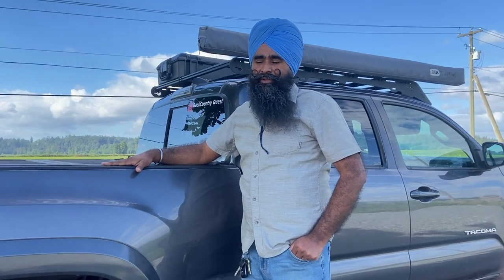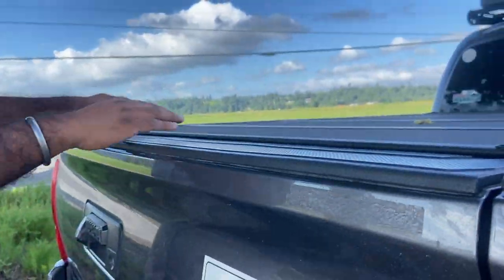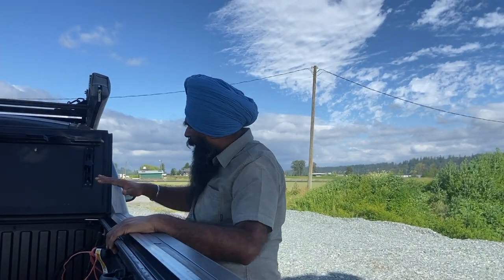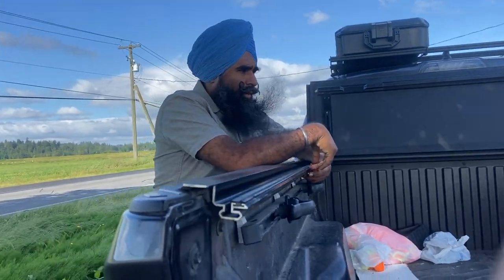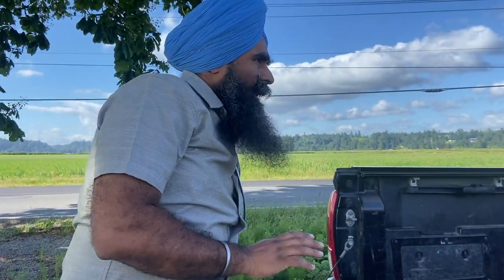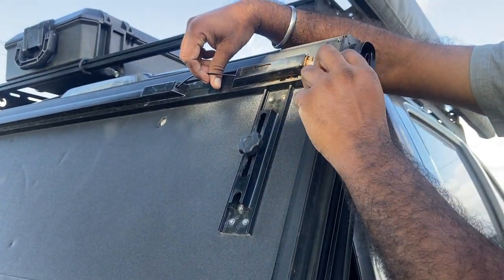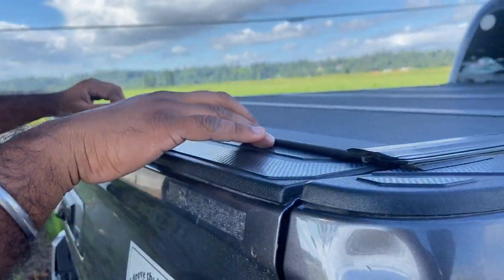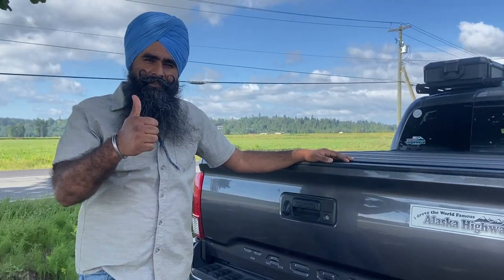BAKFlip MX4 Tonneau Cover (Non Sponsered Review By End User)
BAKFlip MX4 Tonneau Cover real use review from end user.